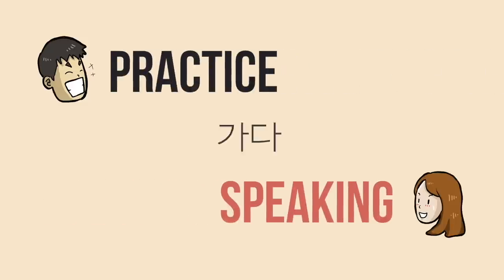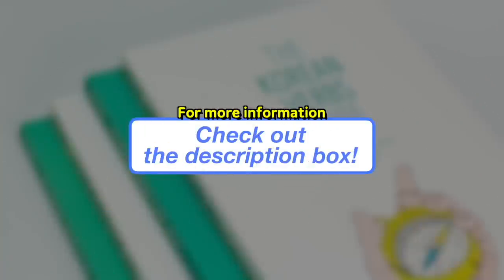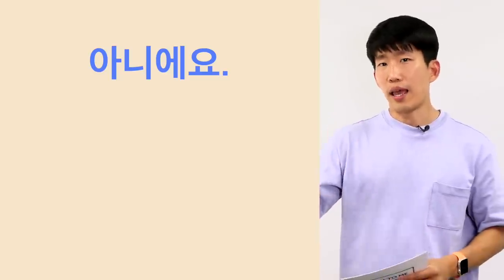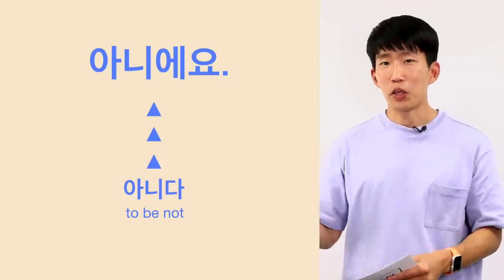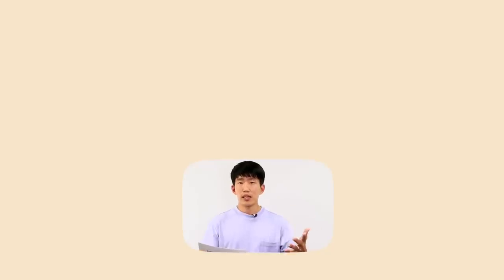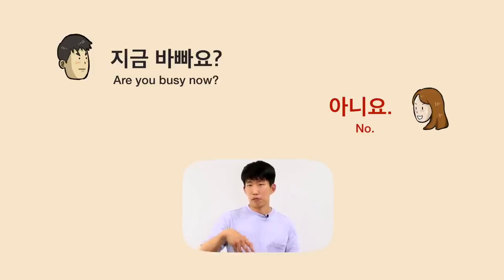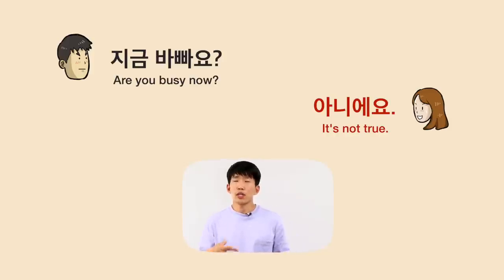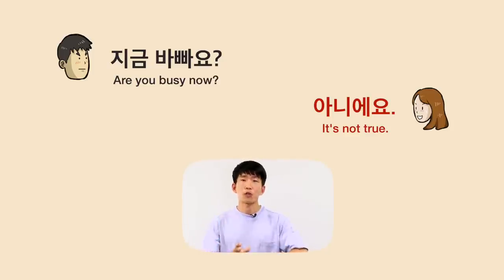아니요 and 아니에요 are NOT the same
Many people seem to think that 아니요 and 아니에요 are exactly the same because they sound similar, but there is an inherent difference between the two expressions. Learn about it through this video lesson by Hyunwoo.

TalkToMeInKorean is the number-one Korean online learning platform based in Korea, and we have published more than 1,000 lessons on our official website. We aim to provide Korean learning materials that will help you speak natural Korean and stay motivated to learn.